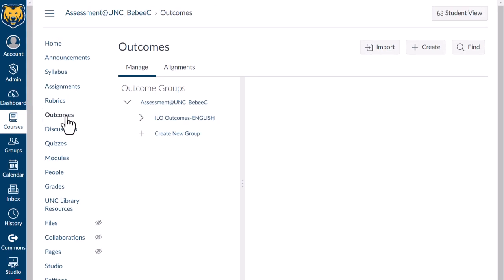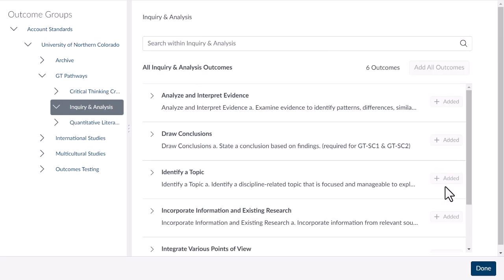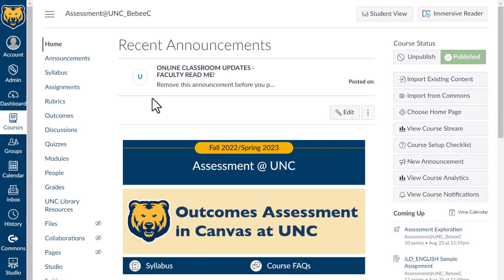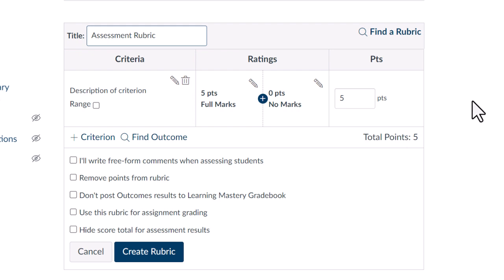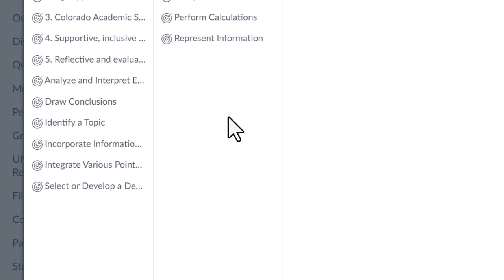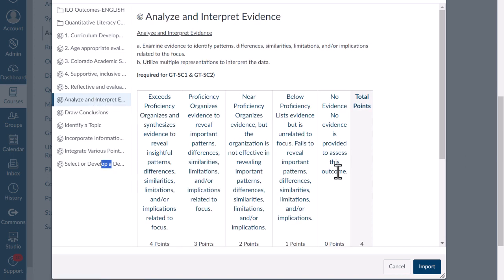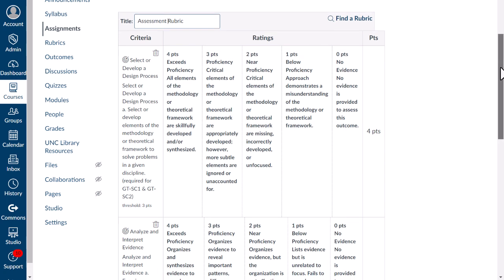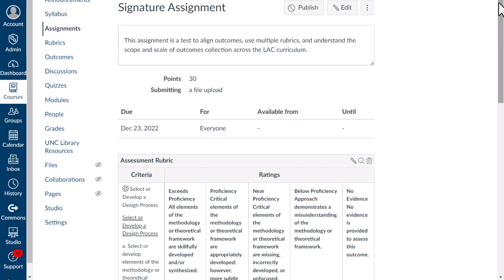Adding Individual Outcomes to Create an Assessment Rubric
This video demonstrates how to create a rubric by associating individual outcomes embedded in the Canvas system to an assignment in your course. Navigating through the Outcomes area of Canvas, the video guides you through the process of identifying the outcomes to be assessed in the assignment and adding each of these to an assignment rubric to assess student work on multiple outcomes.

0:00 Introduction
0:19 Accessing Outcomes
2:57 Accessing Aligned Assignment for Assessment
3:33 Adding Rubric with Outcomes to Assignment
7:00 Removing Rubric's Placeholder and Points
8:32 Conclusion